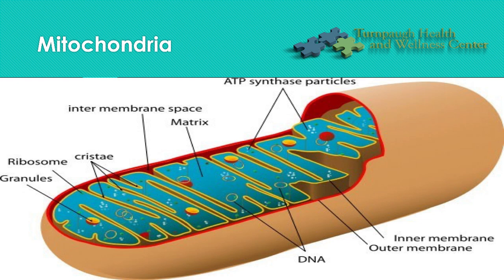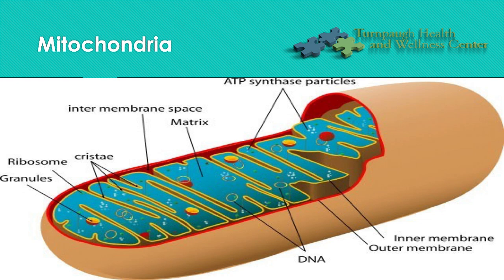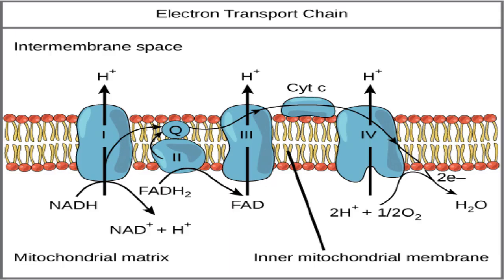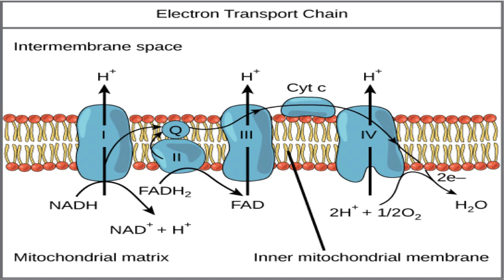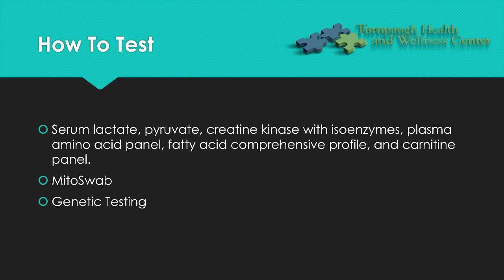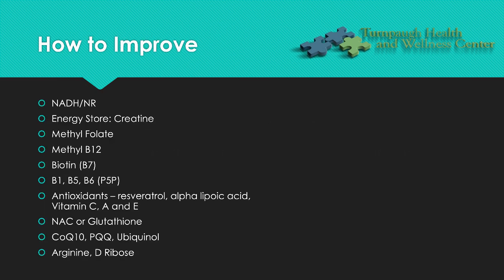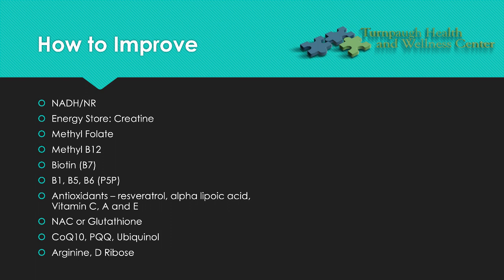Word of the Week: Mitochondria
During this word of the week learn about Mitochondria, what they do, how we test for mitochondrial dysfunction and how to optimize mitochondrial function.

Mitochondria is in every cell of the body, with the exception of red blood cells. Every mitochondria contains an electron transport chain. The electron transport chain helps create ATP, a form of energy. This is what mitochondria is most known for, but they do so much more than just create ATP. They have a rate limiting enzymatic step which helps to make the proteins purine and pyrimidine which are crucial for making our RNA and DNA. Mitochondria are also important for the synthesis of heme to help make hemoglobin, help with detoxification, are important for the synthesis of estrogen and testosterone, and for neurotransmitter metabolism and cholesterol metabolism.

Environmental toxins, mycotoxins, viral infections, poor nutrition, and genetic issues can all affect how the mitochondria function. Having low energy, trouble growing and developing, or difficulty repairing tissues are all symptoms of mitochondrial deficiency. Some tests for mitochondria include serum lactate, creatine kinase with isoenzymes, plasma amino acid panel, fatty acid comprehensive profile, and carnitine panel. A MitoSwab and genetic testing can also be used to test for mitochondrial deficiency. To improve mitochondria we can take NADH/NR, creatine, carnitine, methyl folate and other B vitamins, antioxidants )such as resveratrol, alpha lipoic acid, and vitamins C, A, and E), NAC, Glutathione, CoQ10, PQQ, ubiquinol, arginine, or D Ribose.